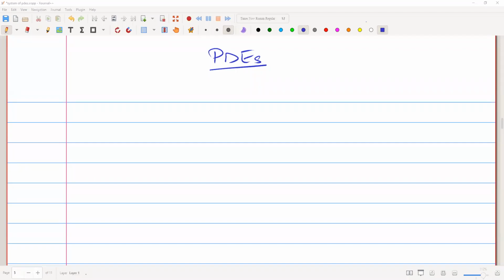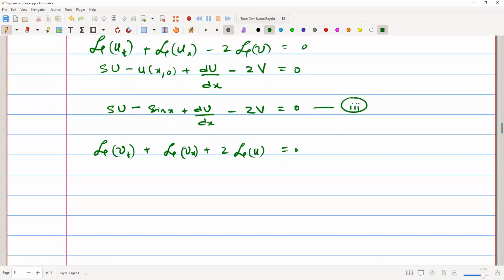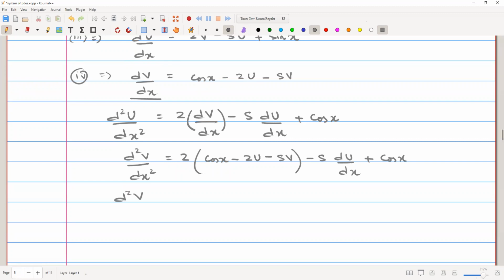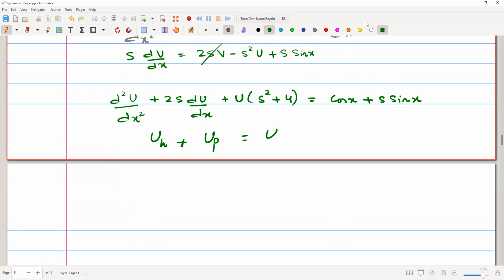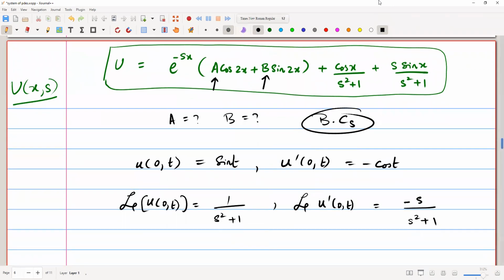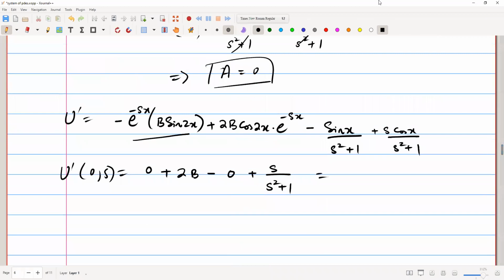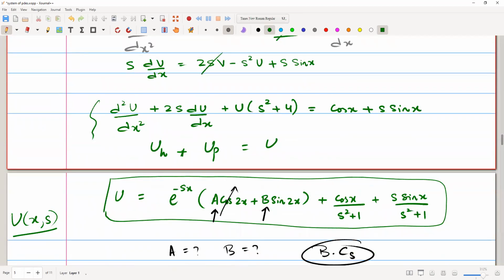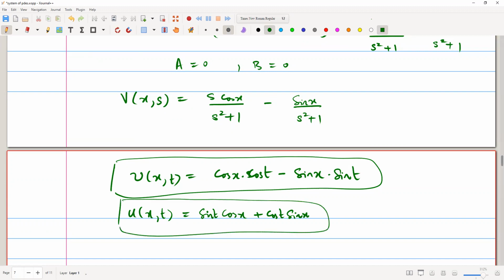Systems of PDEs Using Laplace Transform Solved Example.